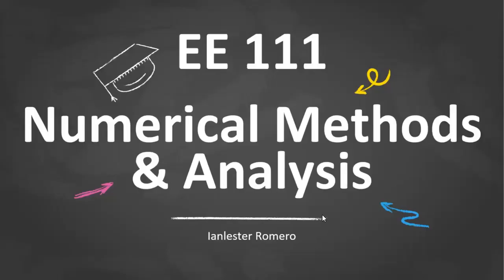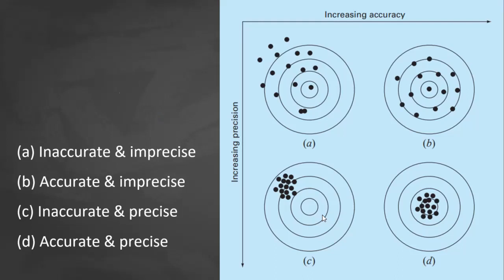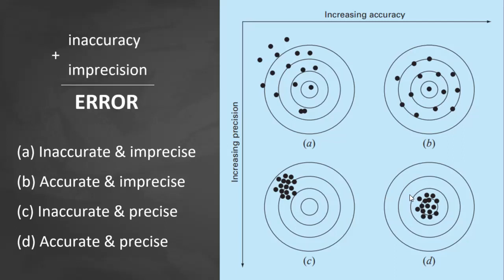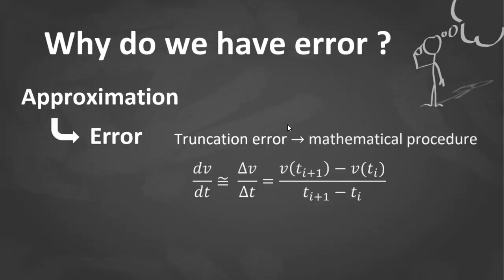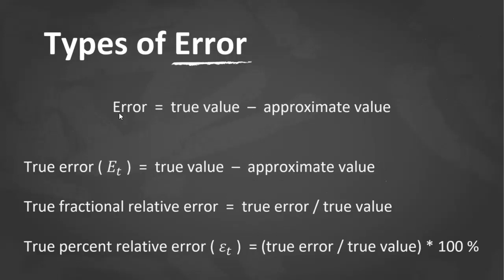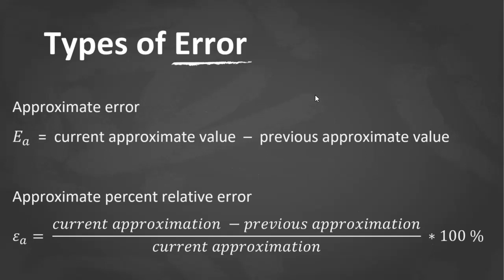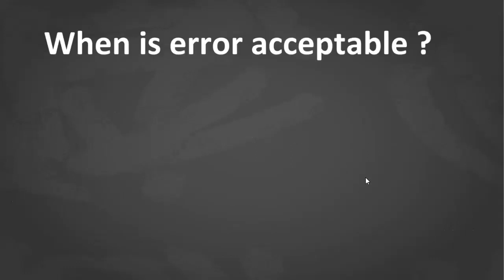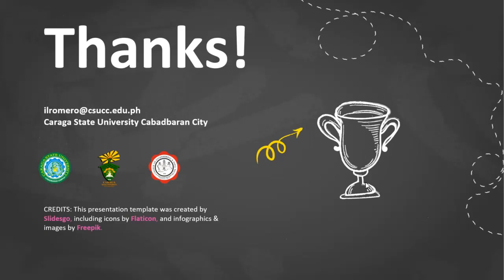Lec 1 - Error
In numerical methods, error is a collective term representing both inaccuracy and imprecision of predictions.